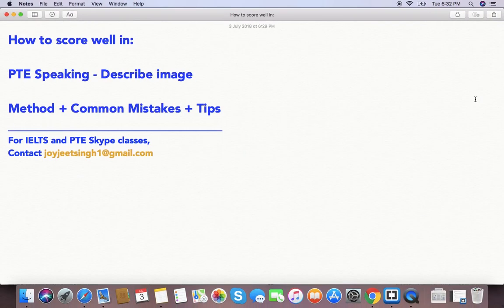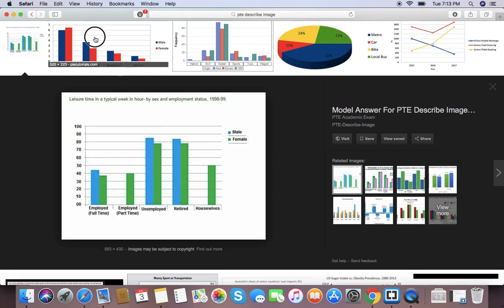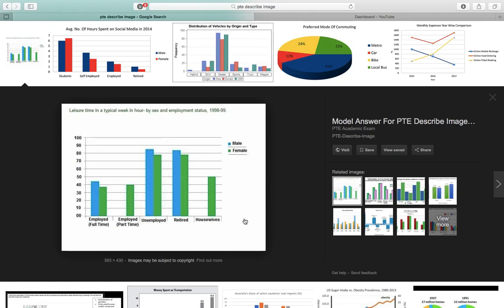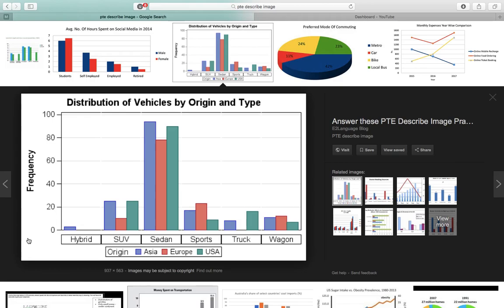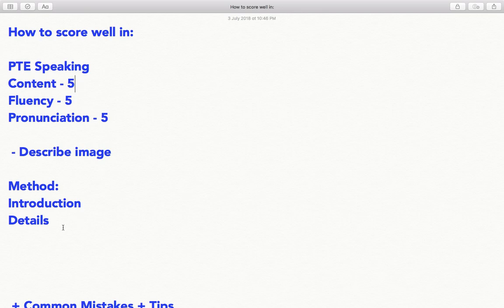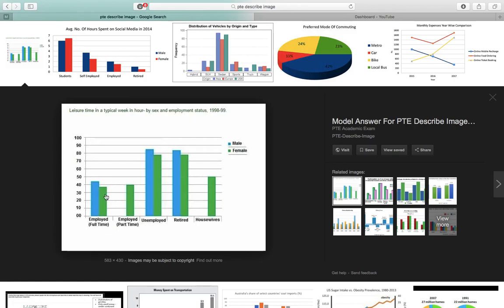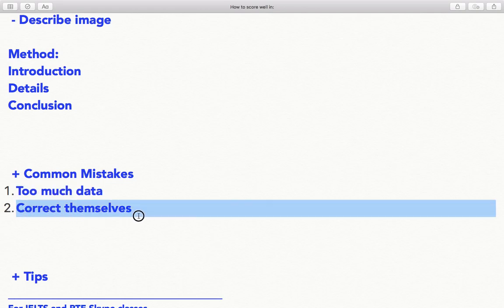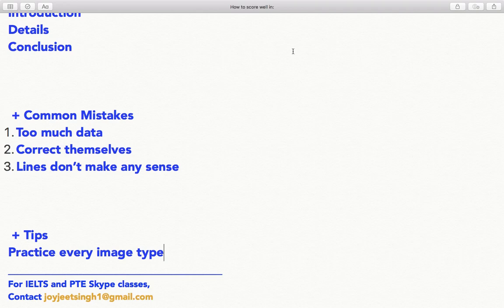Describe Image PTE Speaking Test - How to score well [Method + Common mistakes + Tips]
This video is all you need to understand and score well in the describe image part of PTE speaking test.

Watch the complete thing, it highlights the method you can use to score well using examples, common mistakes that students make which cost a ton of marks plus some tips you can follow to improve.

I`ll continue to make more and provide some insights, guidance and methods to score well in other parts & modules of IELTS and PTE.

Hopefully this video helps you in some shape and form.